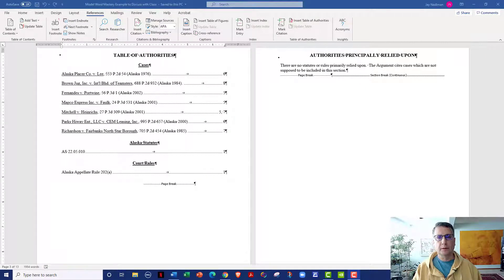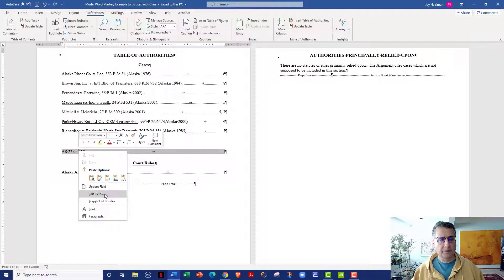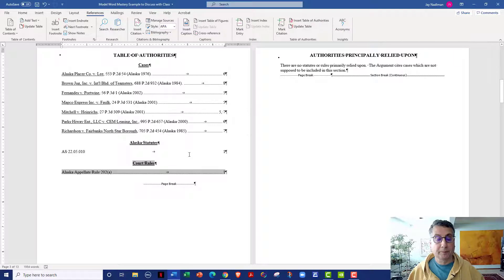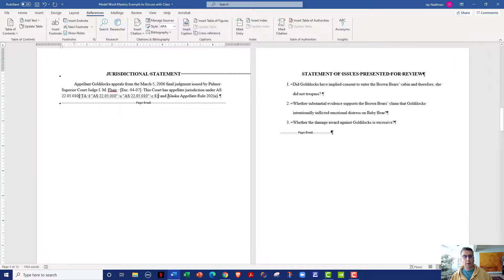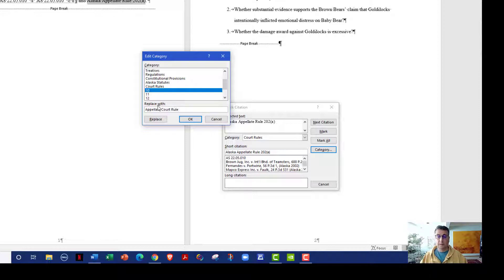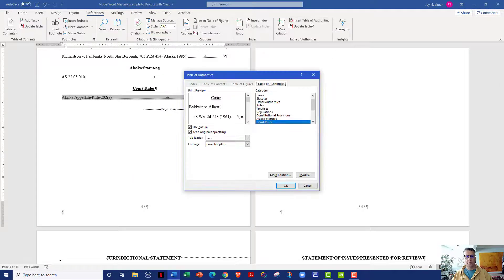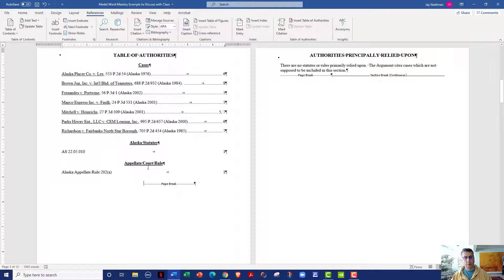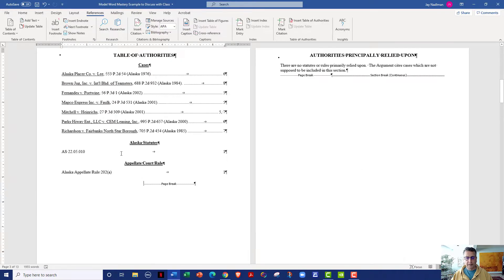Editing Table of Authorities in Word and Creating New Categories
A short video showing off some of how to edit the Table of Authorities formatting in Word 365 and create new categories of authorities headings for your specific jurisdiction.